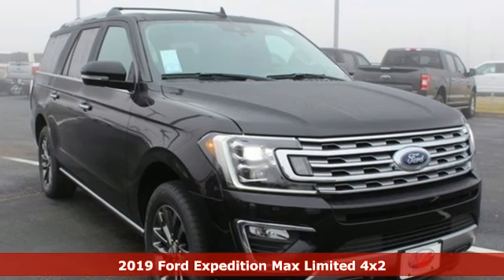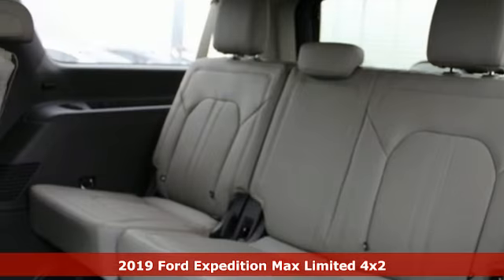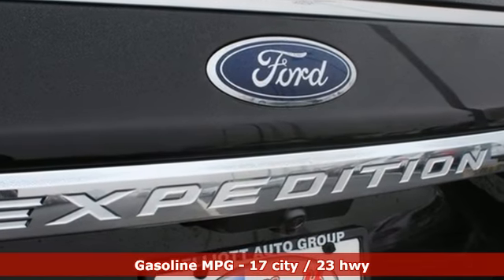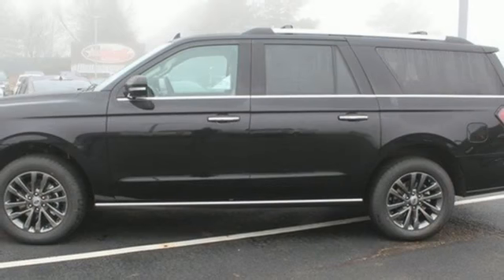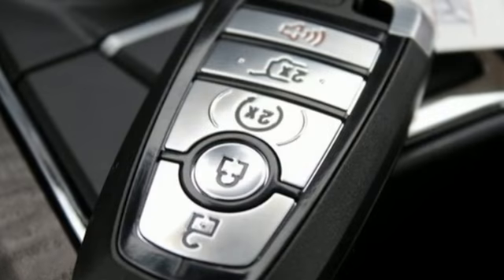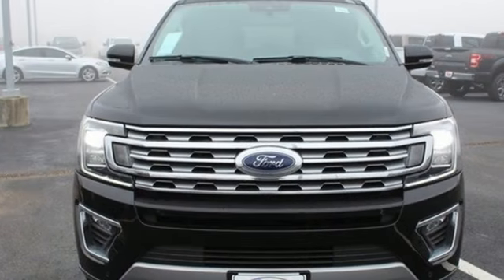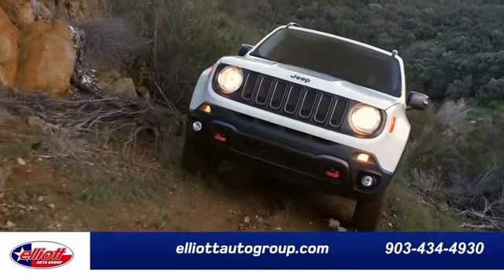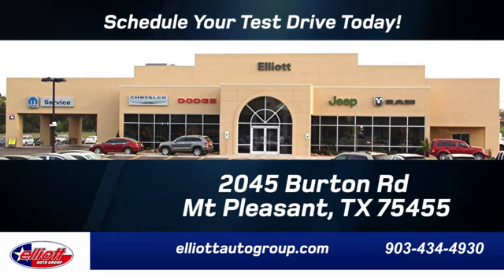New 2019 Ford Expedition Max Mt Pleasant TX Sulphur Springs, TX F6906 - SOLD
Year: 2019
Make: Ford
Model: Expedition Max
Trim: Limited
Engine: EcoBoost 3.5L V6 GTDi DOHC 24V Twin Turbocharged
Transmission: 10-Speed Automatic
Color: Black
Interior: Medium Stone
Stock #: F6906
VIN: 1FMJK1KT2KEA07481

Address:
2045 Burton Rd.